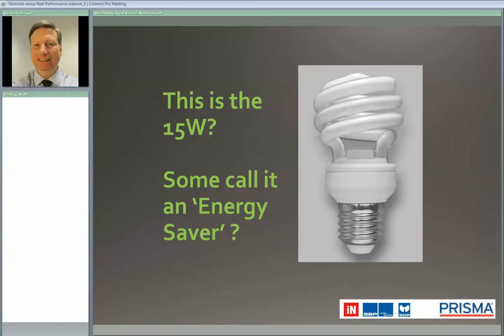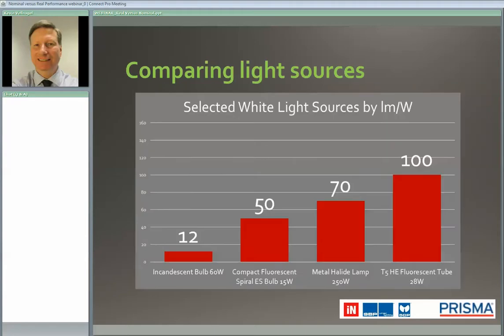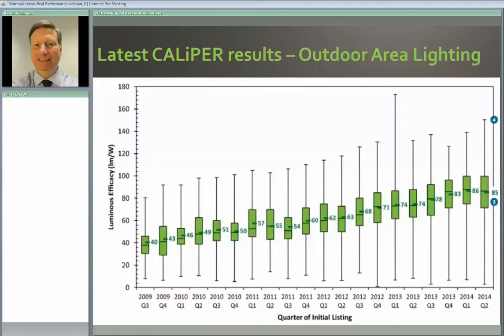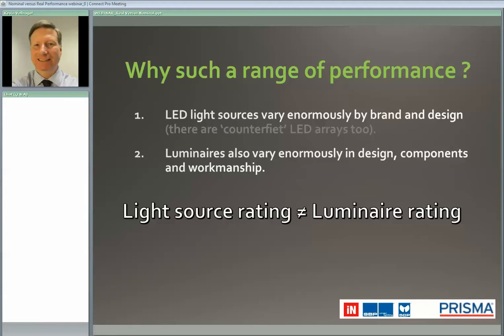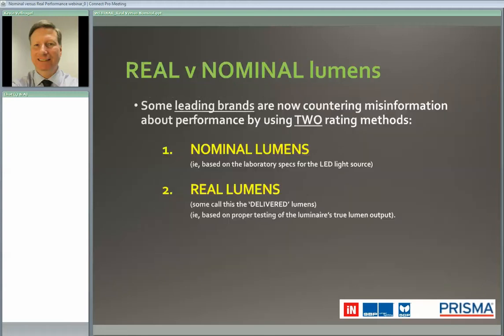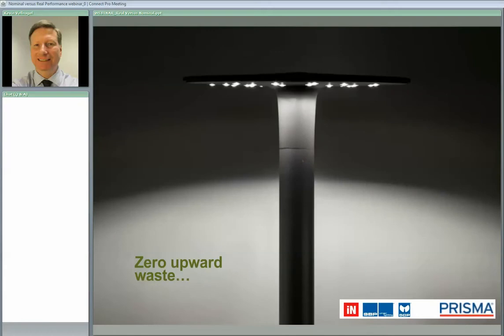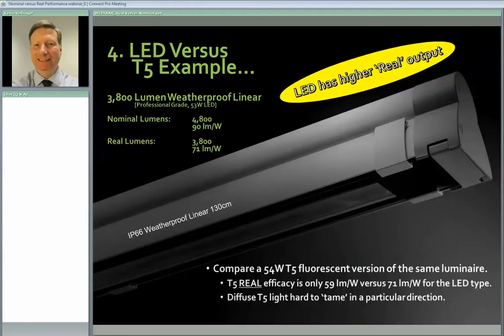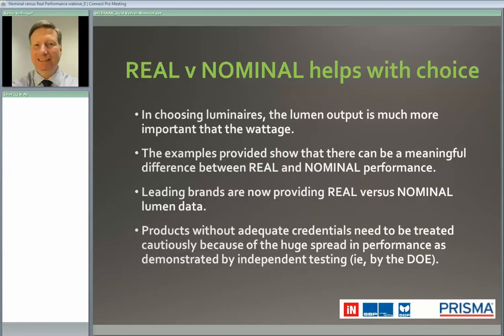The State of Lighting: Nominal versus Real Performance of Luminaires webinar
Progressive parts of the lighting industry are moving away from quoting the wattage of a luminaire and are moving towards using lumens as the better metric. This makes sense because with LED light sources there are many different grades of quality and wattage is no longer a reliable indicator of performance.

However, the lumen data being quoted by many lighting suppliers can also be misleading. Performance iN Lighting is taking a stand to ensure consumers can make informed decisions and is providing both “Nominal” and “Real” lumen output data.